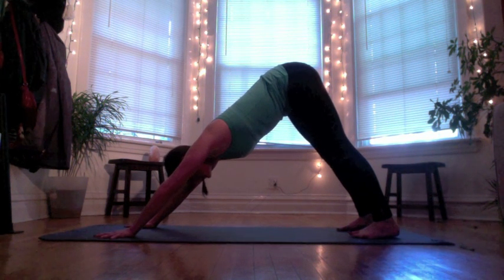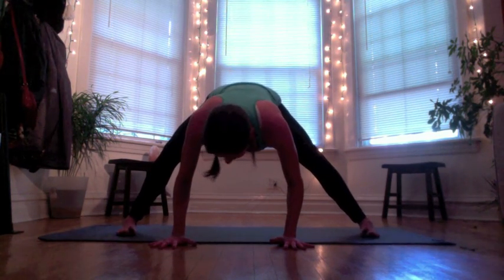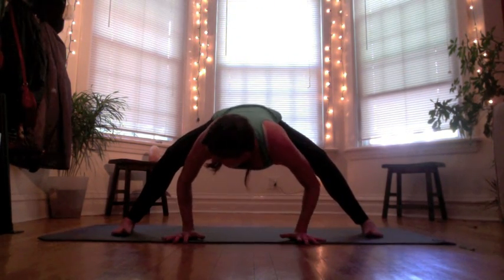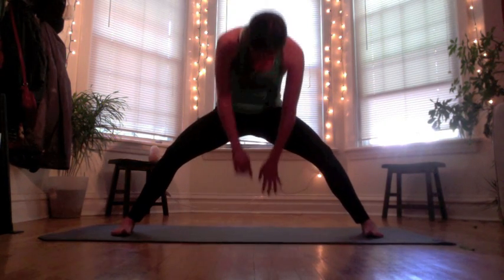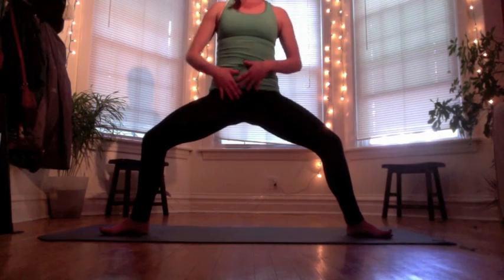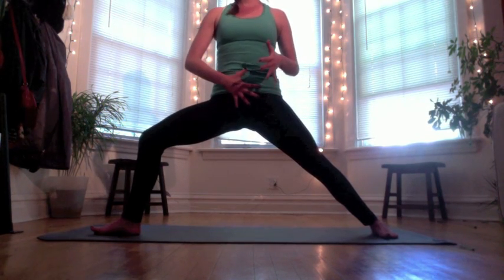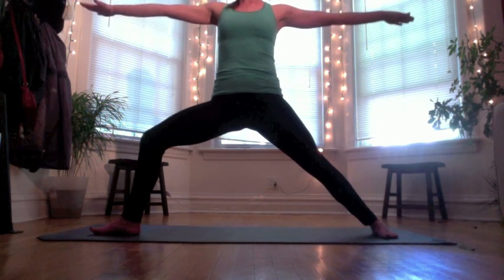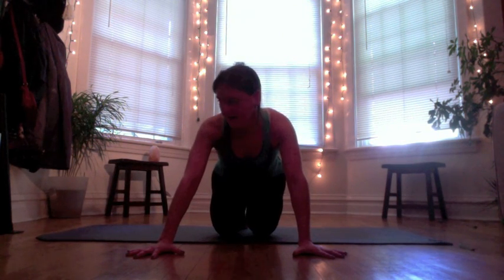Recipe for a Happy Warrior Two